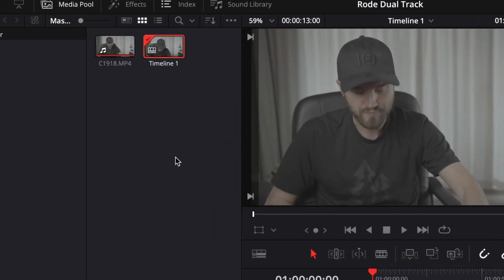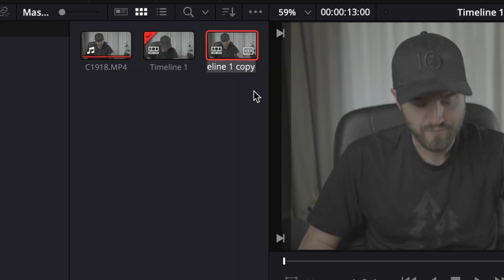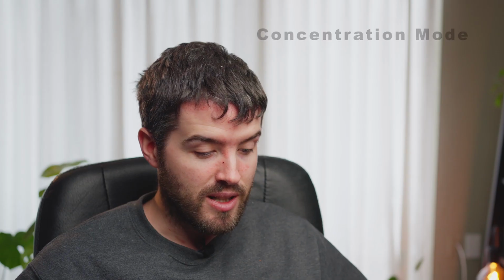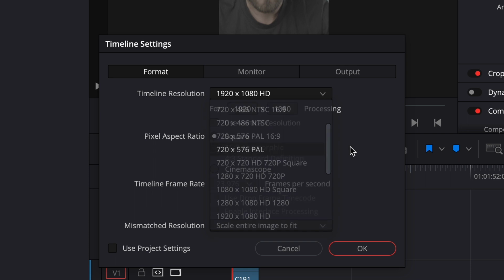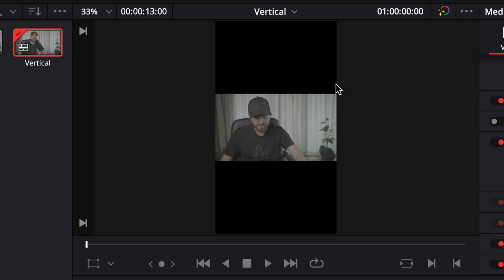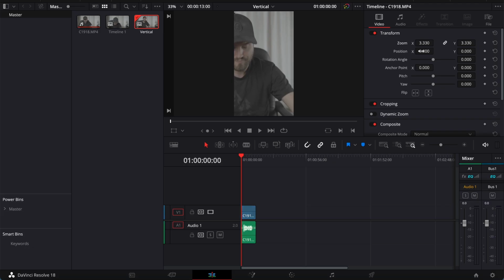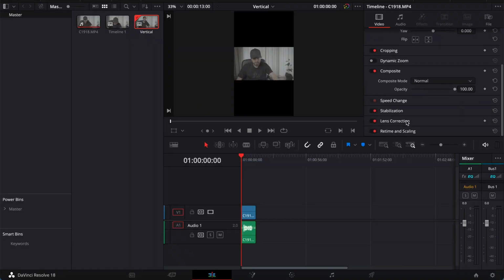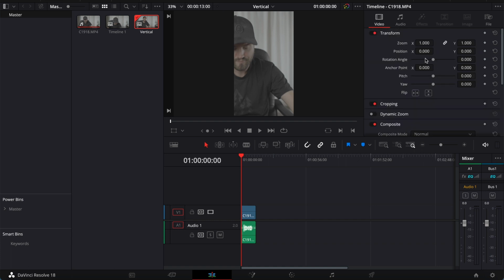How to Make Vertical Video for Instagram (Without Losing Your Mind)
How to reframe your 16 x 9 (landscape) videos into 9 x 16 (vertical) videos to be used on Instagram (using Da Vinci Resolve 18).

I always wondered how videographers constantly had reels and widescreen versions of the same video. I did not want to have to video the same thing twice. Reframing videos made it possible to capture widescreen videos and then reframe the clips later for instagram reels.

Camera Equipment:
My Camera
My Favourite Lens
My Zoom Lens

Audio:
My Wireless Mic
My Camera Mic
Lav Mic

Lights:
My Key Light
My RGB Light

Accessories:
Cage for Sony A7iv
Small Rig Top Handle
Small Rig Side Handle
My Softbox
Light Stand
SD Card
My Monitor

There is no additional charge to you! Thank you for supporting my channel so I can continue to provide you with free content!